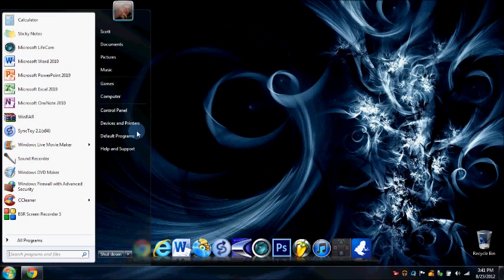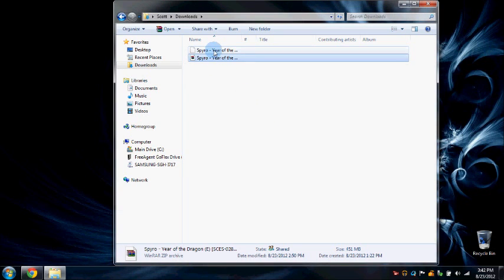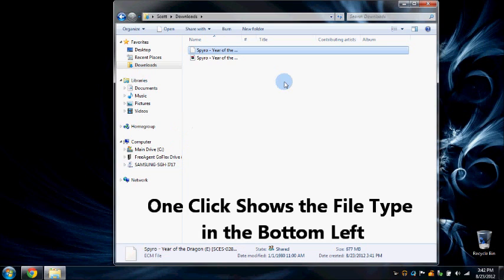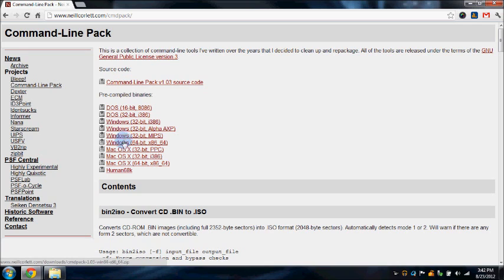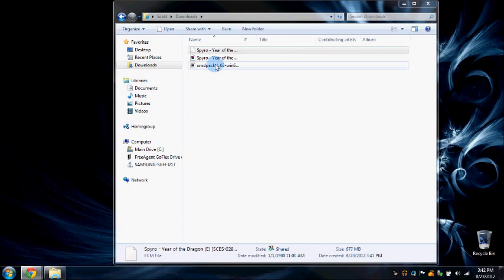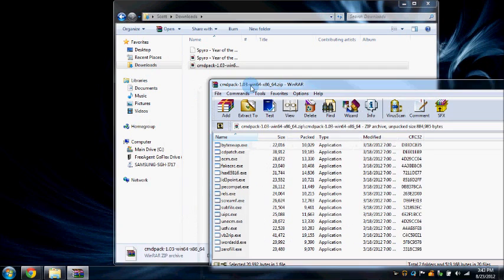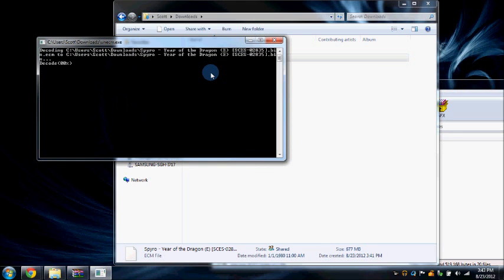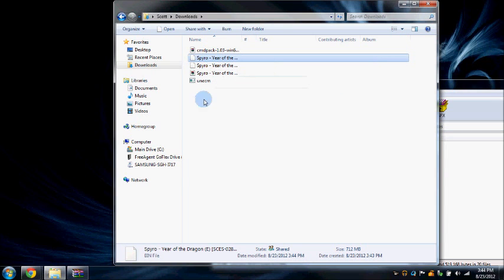Convert ECM to BIN Roms for Android Emulators (Galaxy Note)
All you need to have is something to open compressed files such as WinRAR

Download your Command-Line Pack for your OS

If you want to know how to use the PS3 controller on your Android device watch this tutorial.